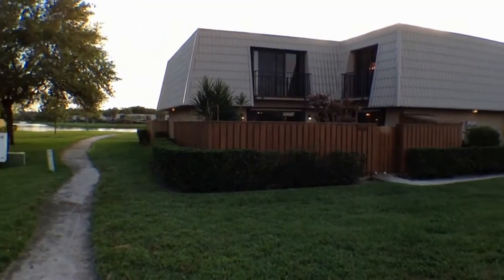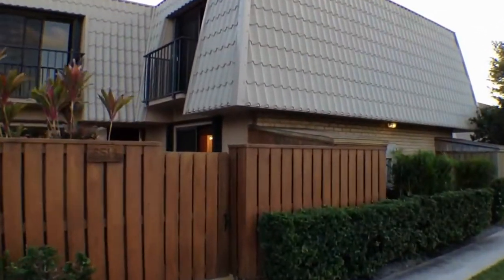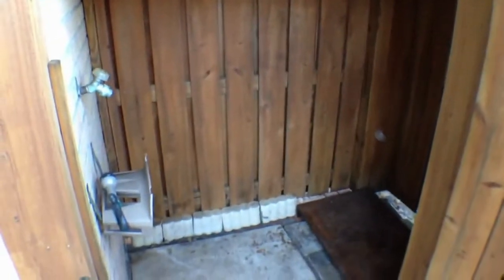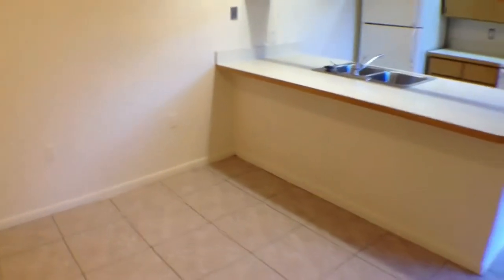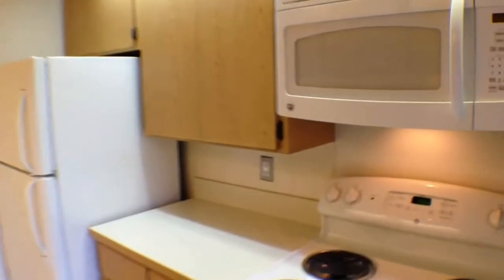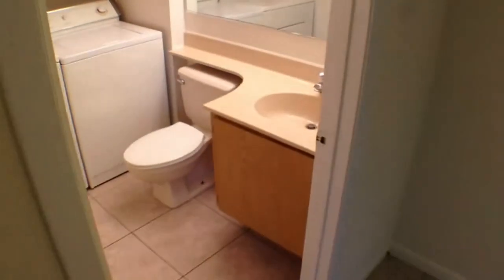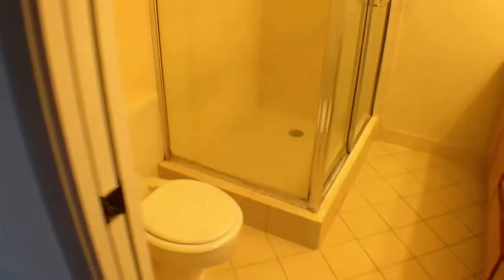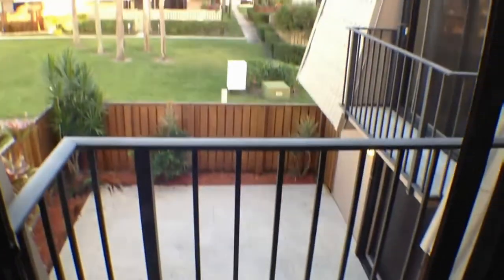6514 65th Way "West Palm Beach Townhome for Rent" 2BR/2.5BA "West Palm Beach Property Management"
Take a complete video walk through tour of this fine rental townhome at 6514 65th Way Sandalwood, West Palm Beach, FL 33409. This West Palm Beach Rental townhome is a 2bedroom 2 bath townhome. This unit has a private courtyard which has plenty of space for your furnishings and each bedroom upstairs has a balcony. You also have a covered shed area for storage. This unit comes with accordion hurricane shudders. When you first come in, you have a large living room, stairs - and underneath the stairway you have a storage room. Then you have a bathroom and adjacent to the bathroom is the dining area and the kitchen area. The kitchen area has a bar and a pass through and a lovely view of the patio from the sliding glass doors. There is tile floor throughout the ground floor. In the downstairs bath you have the washer and dryer with built in cabinetry. As you go up the stairs you have a very nice berber carpeting. Upstairs you have the bedrooms. The master suite offers a walk in closet with built in organizer, a master bath. The second bedroom also has mirror doors closet and the views from the sliding glass doors. This room also has its own private bathroom.

This custom video tour is a service of West Palm Beach Florida's leader in residential property management. Tenant's can apply to rent online, pay rent online and even take a video tour of our available homes online! Call for more information on this West Palm Beach rental townhome or choose from many more rental villas, condos, townhomes and apartments available.

Whether you are a tenant or an investor, it is always important to know these 5 ways to Save Money with "West Palm Beach Property Management"